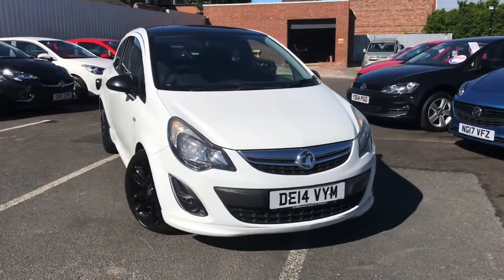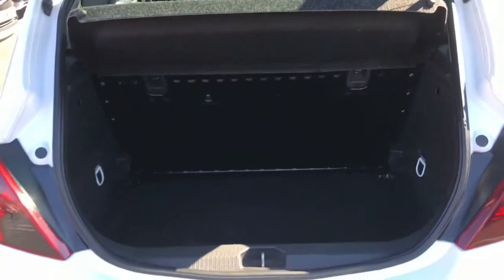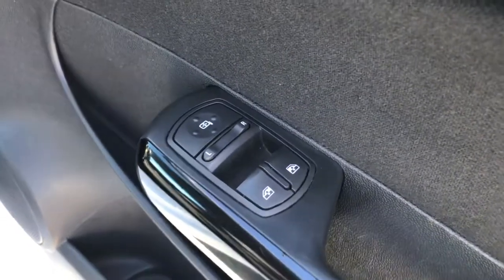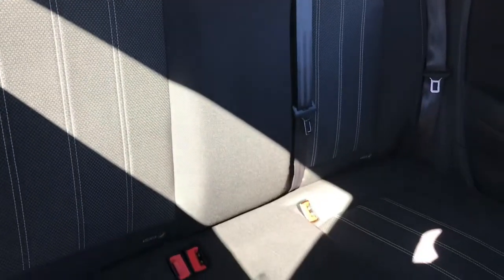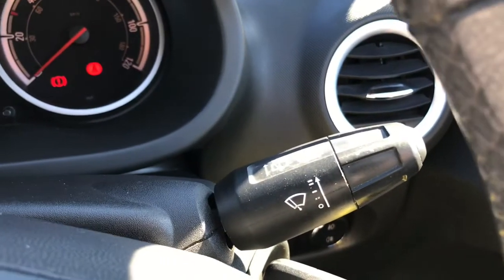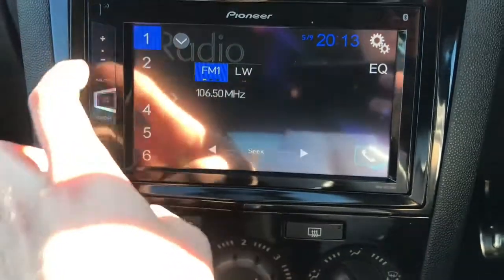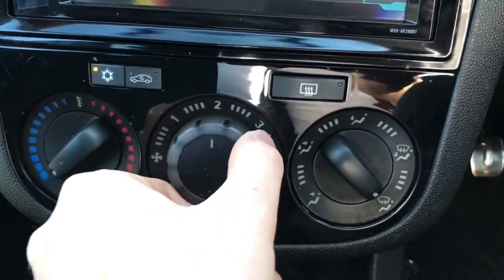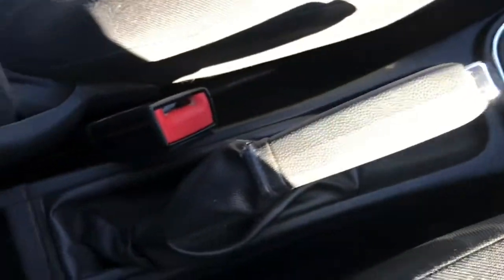Used Vauxhall Corsa Limited Edition | Motor Match Stockport